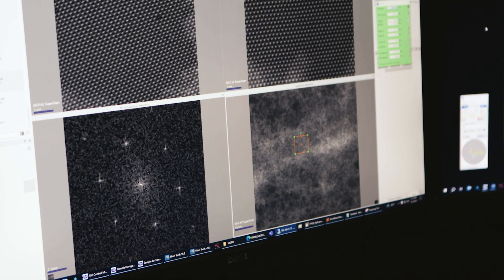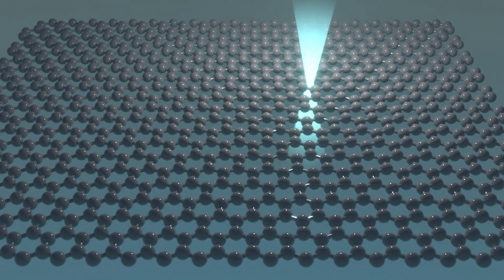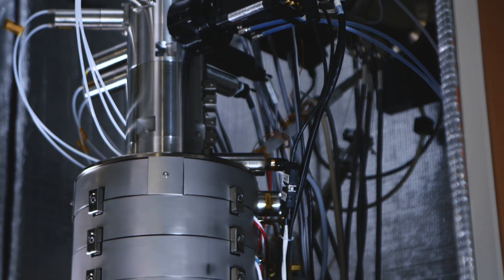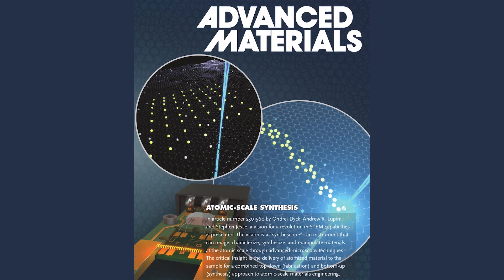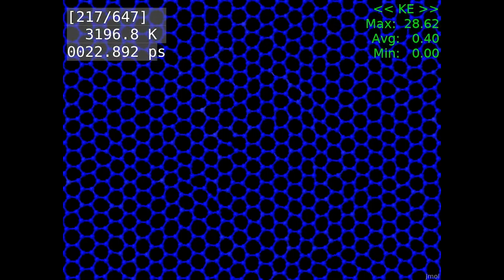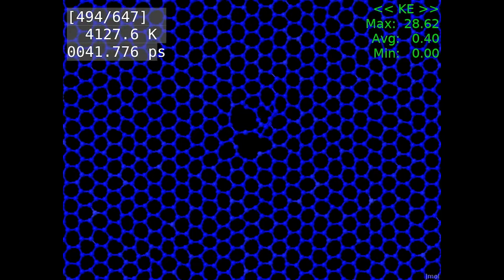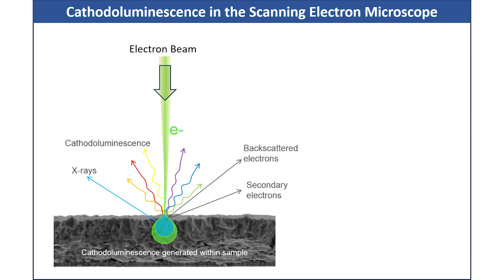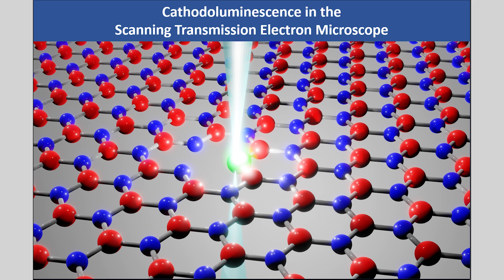Creating and Controlling Atomic Scale Quantum Systems - Oak Ridge National Labs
Join Dr. Stephen Jesse and his team at Oak Ridge National Laboratory on a captivating journey into the realm of atomic precision in materials fabrication. Their goal: to revolutionize quantum information sciences (QIS) by manipulating atoms with unprecedented accuracy.

Despite facing formidable technological challenges, Dr. Jesse and his team are undeterred in their pursuit of a groundbreaking breakthrough. Their mission? To control atoms within materials to create precise defects essential for advancing QIS. Through innovative approaches and cutting-edge research, they seek ways to harness the power of a Scanning Transmission Electron Microscope (STEM) to achieve their goal.

As the story unfolds, we are given an insight into the advantages of the STEM, which provides detailed images resembling photographs of samples, offering unprecedented views of atomic structures. With the potential to uncover three-dimensional information at near-atomic resolution, the STEM becomes a crucial tool in the team's quest for atomic precision.

With passion and determination, Dr. Jesse and his colleagues share their vision of building the technology of the future. They dream of a world where atoms can be precisely arranged and their behavior experimentally observed, bridging the gap between theory and practice in quantum mechanics.

Though the journey ahead is long and challenging, Dr. Jesse and his team remain steadfast in their commitment to scientific discovery. Through their tireless efforts, they strive to unlock the mysteries of atomic manipulation, paving the way for a future where the impossible becomes achievable. "Creating and Controlling Atomic Scale Quantum Systems" offers a glimpse into the frontier of scientific exploration, where every atom holds the potential to shape the technology of tomorrow.